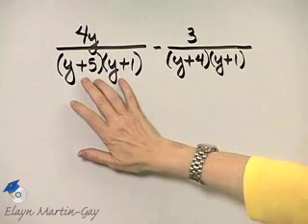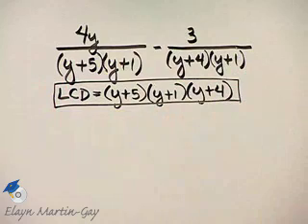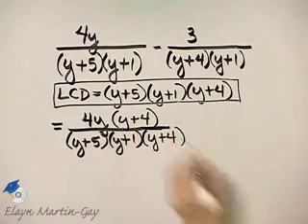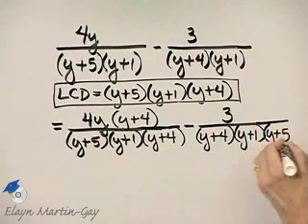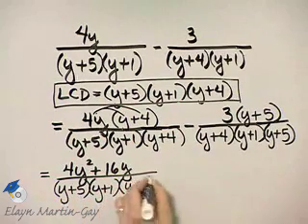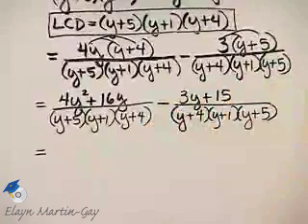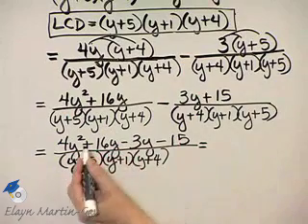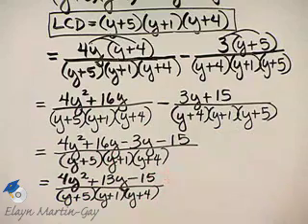Martin-Gay Developmental Math Ch 14 Ex 17